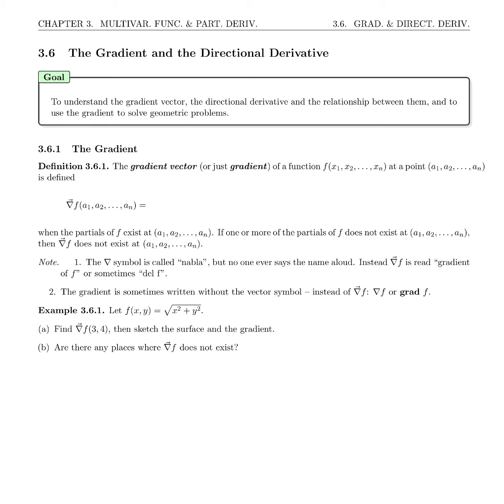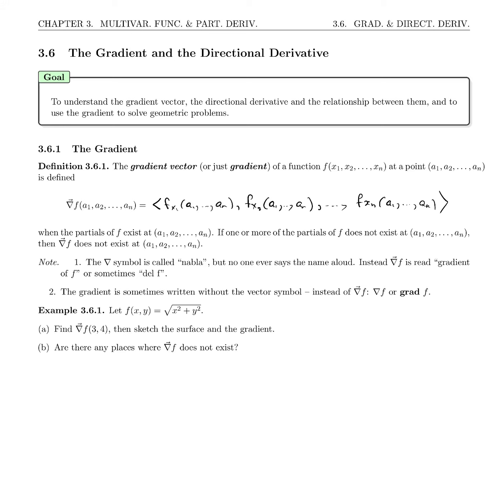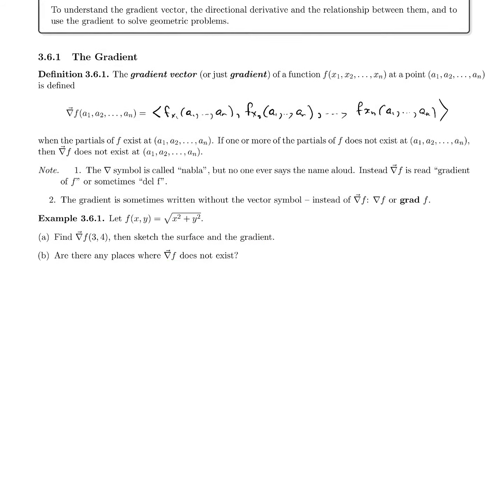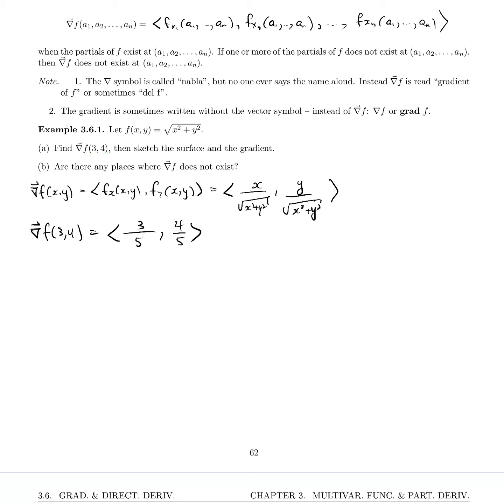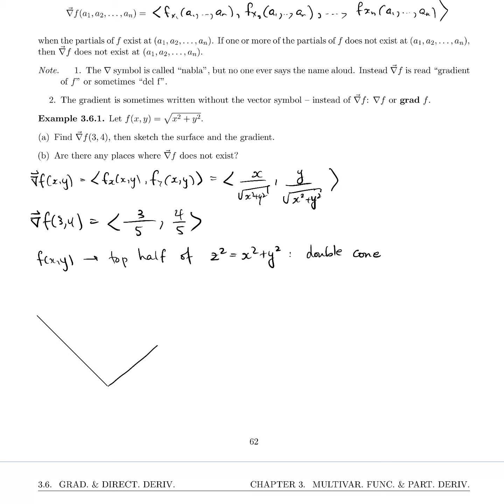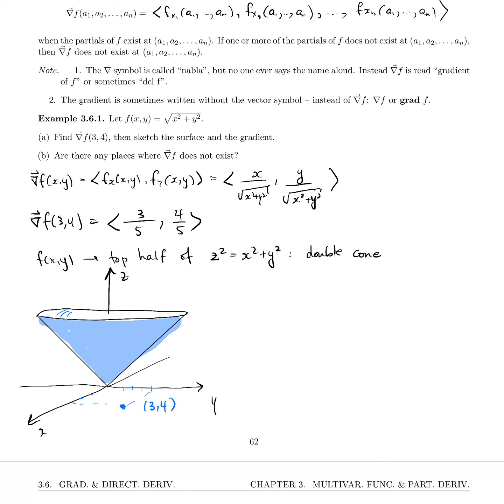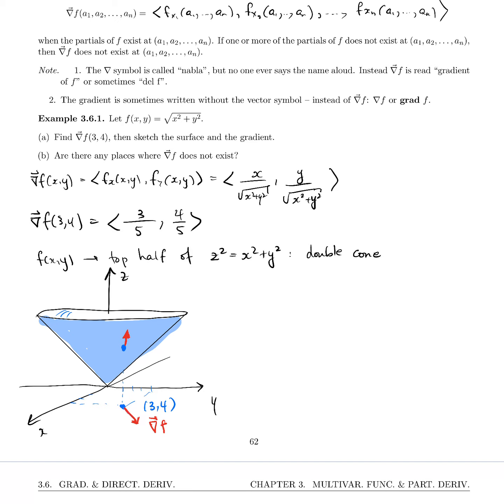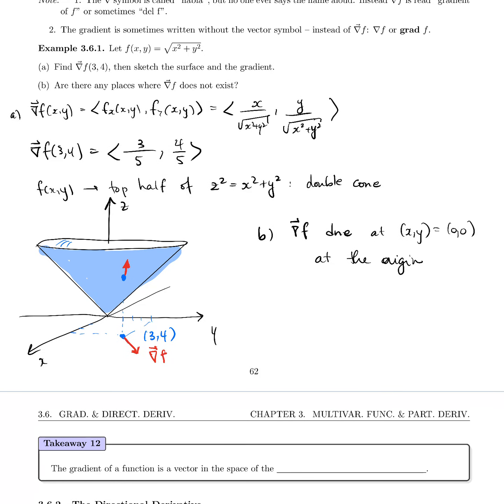Multivariable Calculus and Probability 3.6 - Gradient and Directional Derivative (1 of 9)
Definition 3.6.1
Example 3.6.1
Takeaway 12